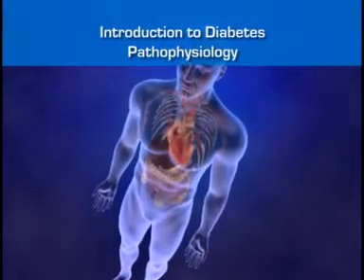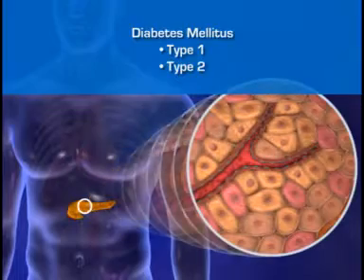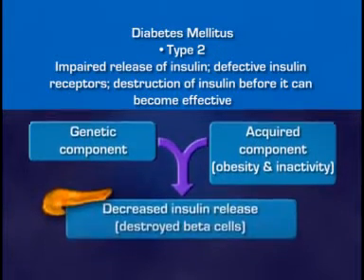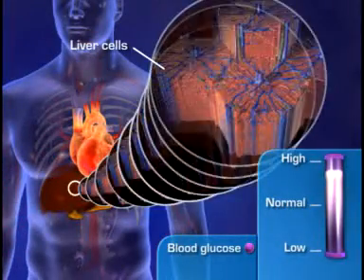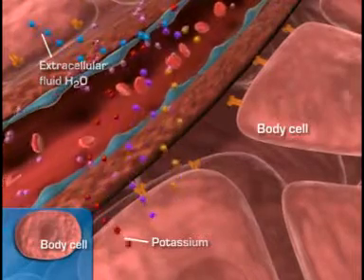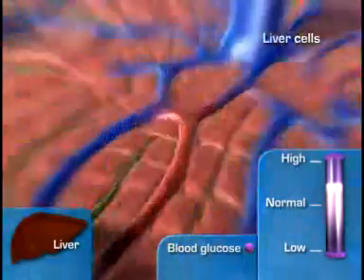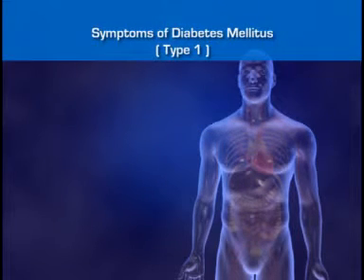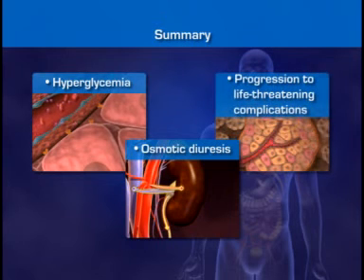Diabetes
CURRENT Medical Diagnosis and Treatment 2023 (Current Medical Diagnosis & Treatment) 62nd Edition:

Bates' Guide To Physical Examination and History Taking:

Case Files Internal Medicine, Sixth Edition 6th Edition:

Case Files Obstetrics and Gynecology, Sixth Edition:

Case Files Surgery, Sixth Edition 6th Edition:

Case Files Pediatrics, Sixth Edition 6th Edition: